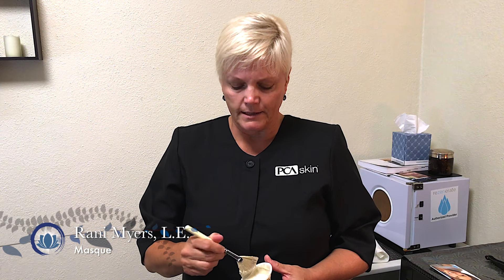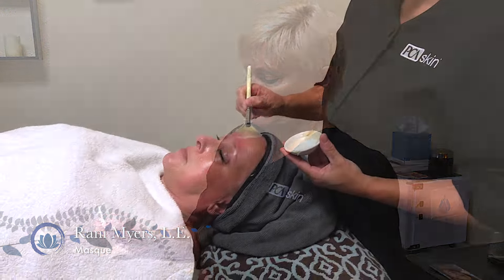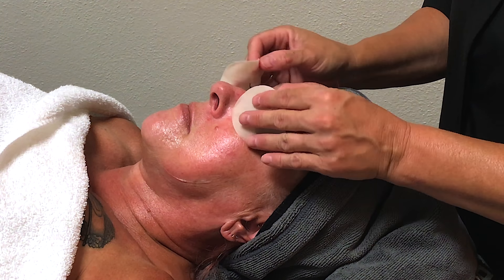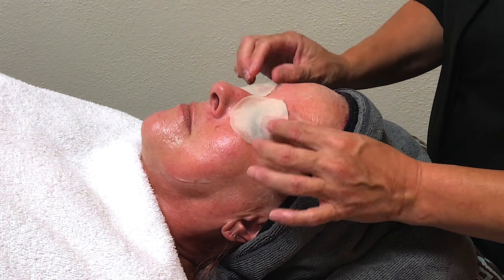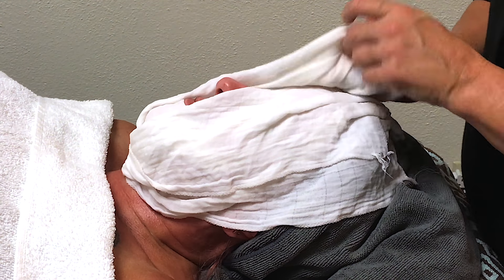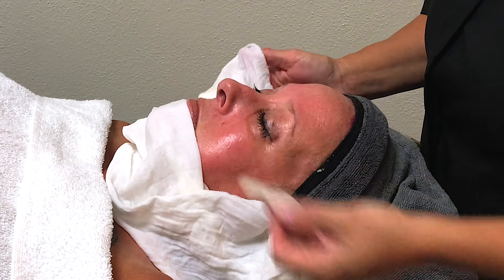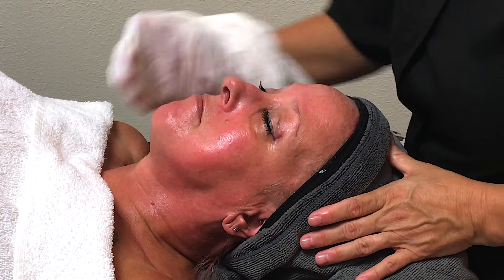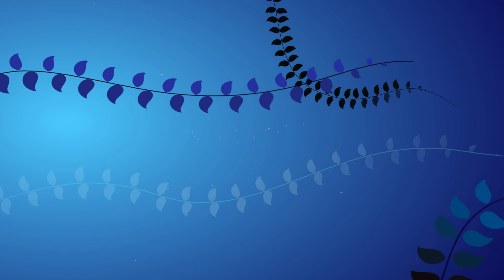Masque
With every client comes attention to detail. Rani analyzes your skin condition to determine if you need a masque treatment. A facial masque can treat a multitude of issues such as dehydration and dryness, acne, and aging skin. Not every client needs a masque and there is a multitude of reasons for that as well. Common facial masque ingredients include clay, algae, essential oils, carrier oils, herbs, and vitamins.

Picking the wrong mask, accidentally picking up bad bacteria, leaving it on for too long, and not using enough of the mask are some common mistakes that can lead to more breakouts or dry out your skin. Rani is trained to provide the most excellent skin care possible.

Masques are a great way to maintain the health of your skin due to the repairing effects on the skin barrier as well as the replenishing of nutrients. Not getting one regularly is just as bad as not washing your car. The paint, to continue the metaphor, would continually deteriorate without maintenance.